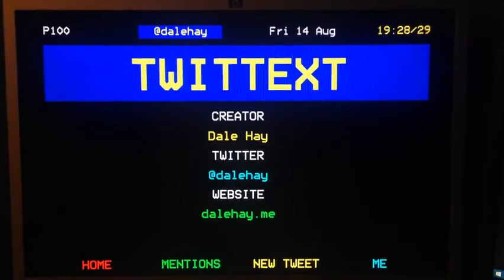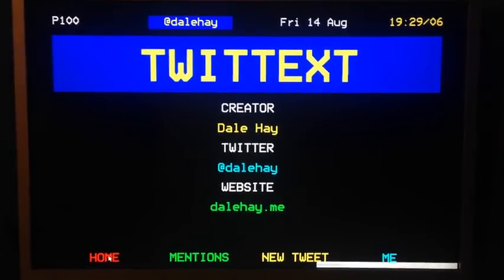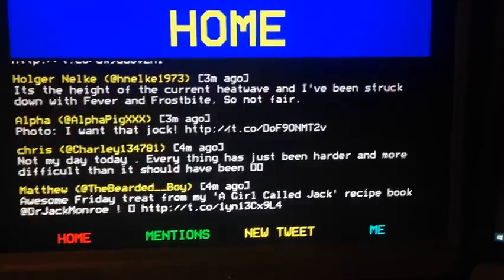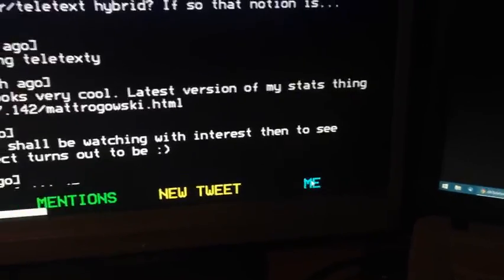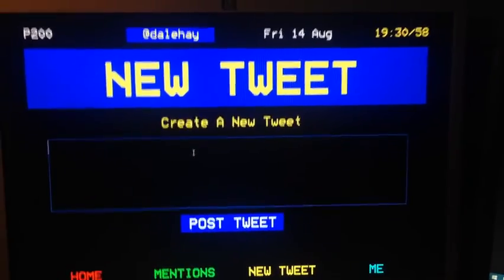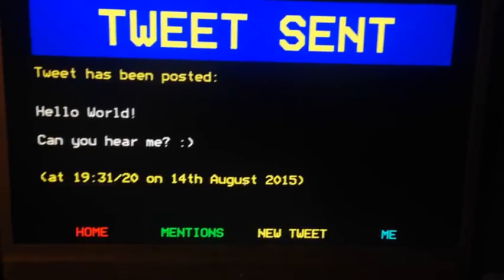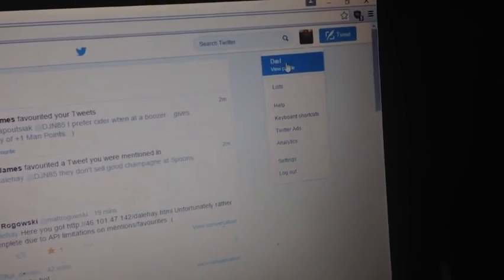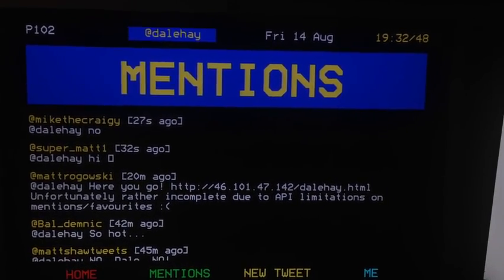TwitText Demonstration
Video showing the web project I sat and made this afternoon that combines Twitter with Teletext/Ceefax.